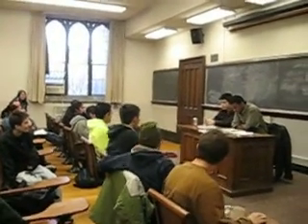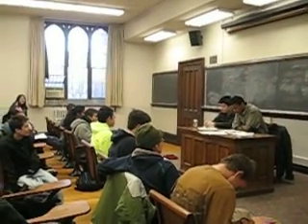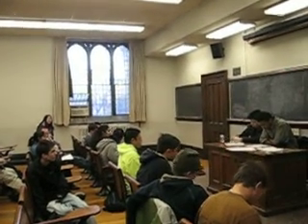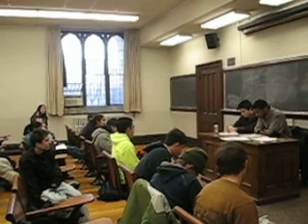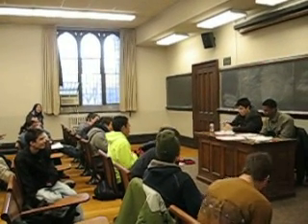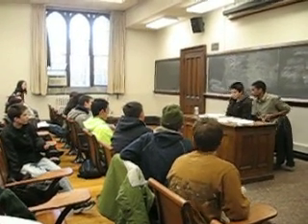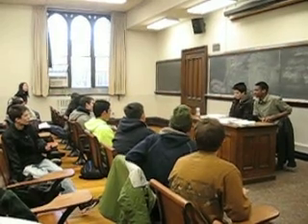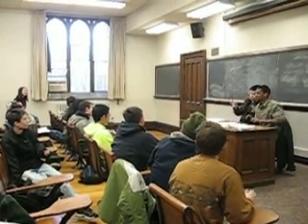PUMaC '09: Chesapeake Team in Math Bowl! (Round 5)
Videos of the Chesapeake team competing in the Math Bowl round at the Princeton University Mathematics Competition.

Round Five (Semifinals): Chesapeake vs. Where's Waldo. In this round, the judge decided to give a fake first question... no idea why.